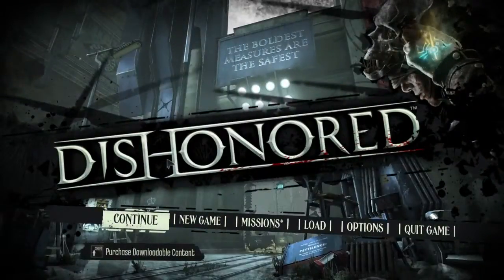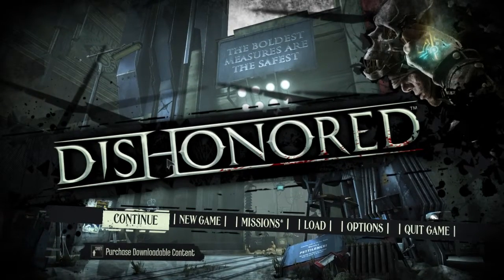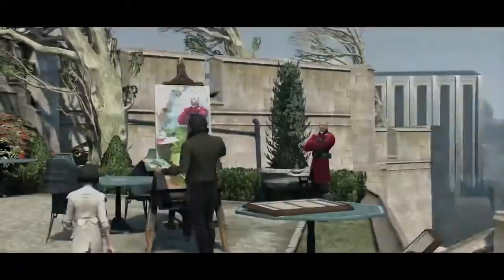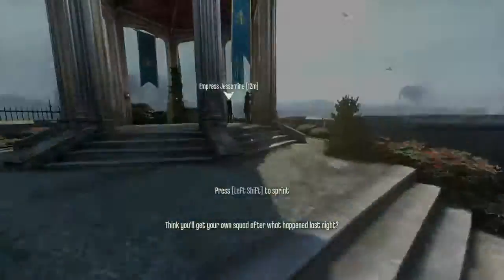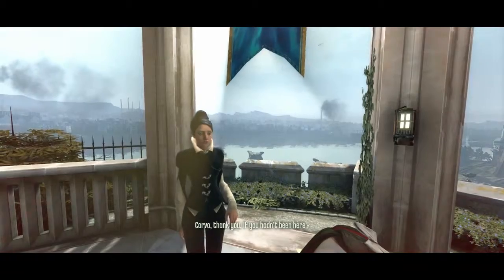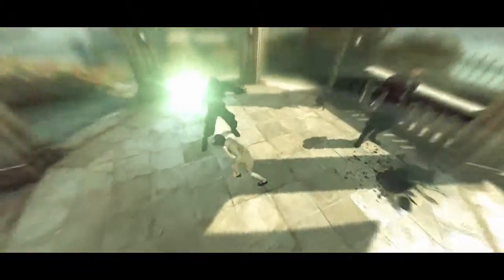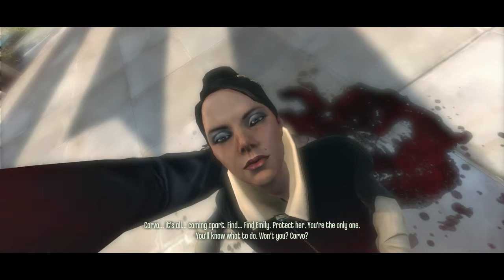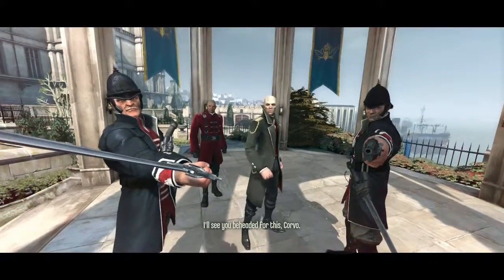Dishonored Walkthrough Part 1 - Intro (Very Hard, No Detection, No Kills, Mostly Flesh and Steel)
Part 1 of my Dishonored walkthrough.